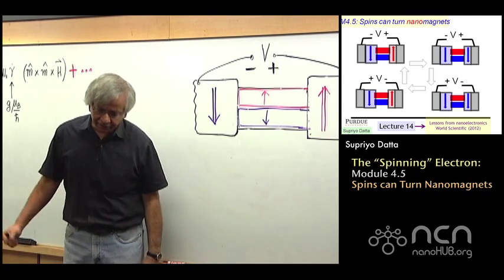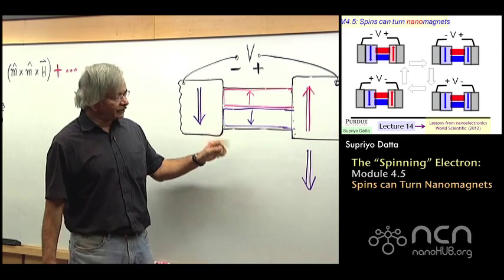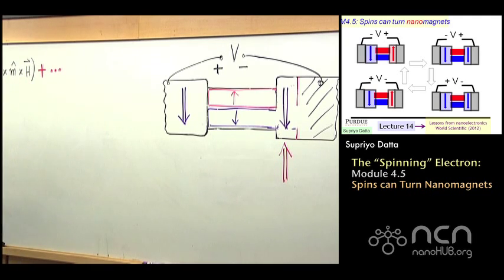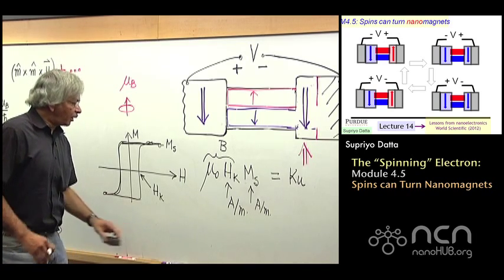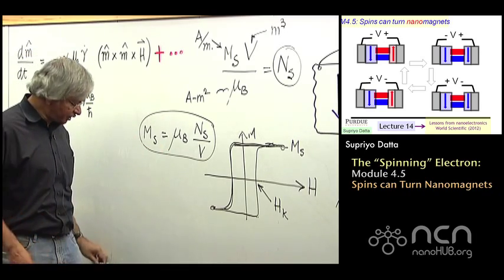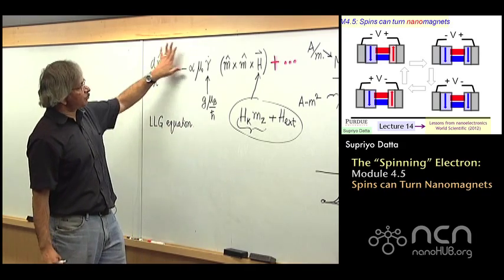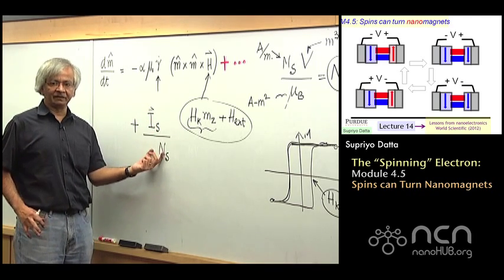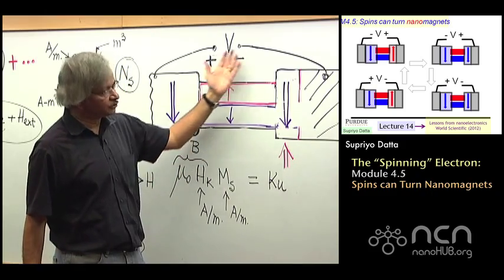nanoHUB-U Fundamentals of Nanoelectronics I: M4.5 The "Spinning" Electron - Spins can Turn Magnets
Table of Contents:
00:09 Recap
01:00 Spin-torque
07:00 M versus H
13:30 LLG equation
17:30 Spin currents in LLG